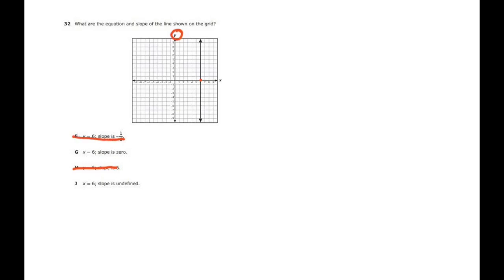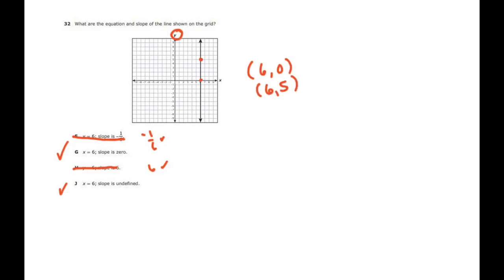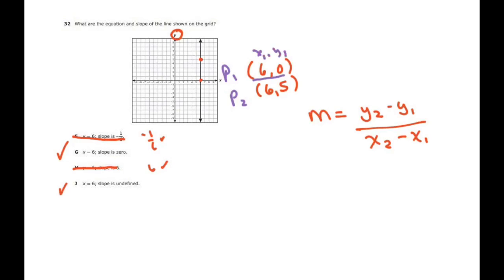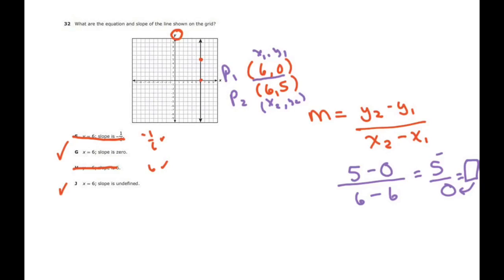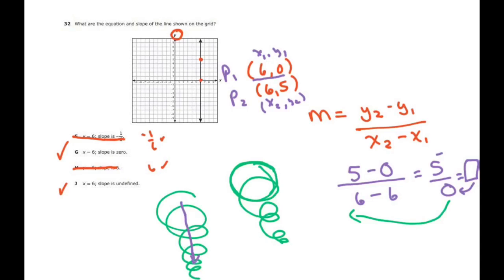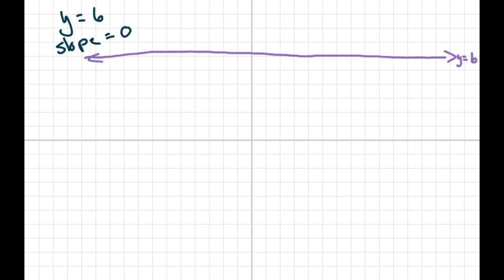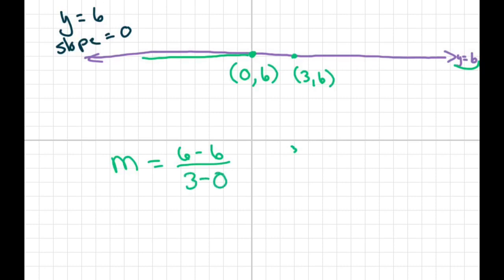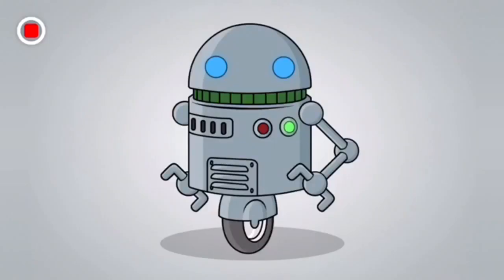2018 Staar Released Exam Algebra 1 #32